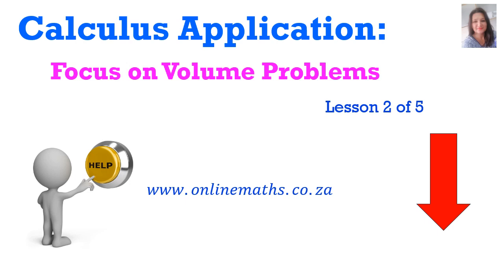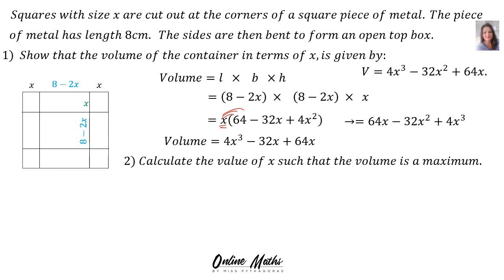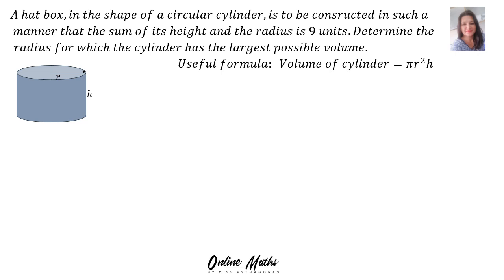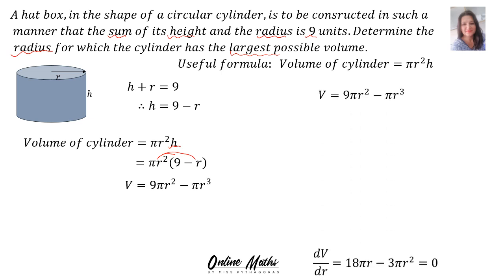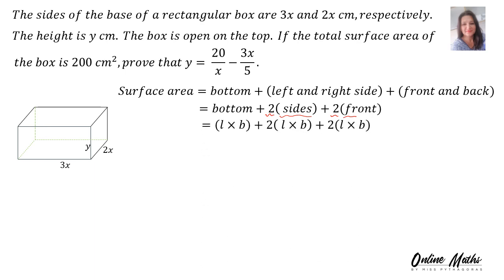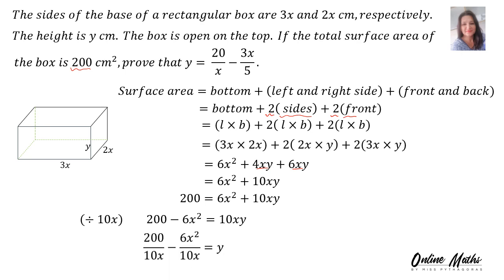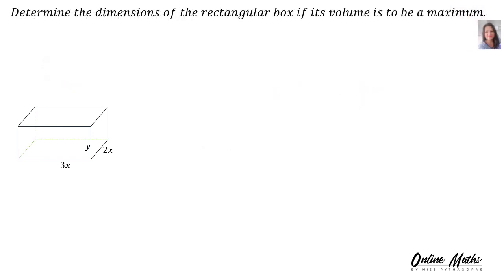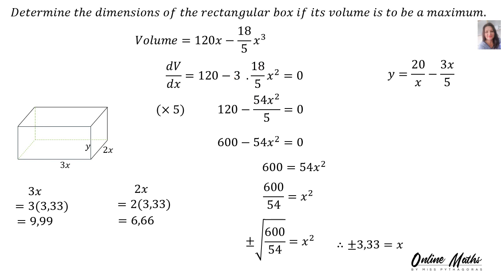Calculus Application Grade 12: L2 Volume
Grade 12 Mathematics. Paper 1.In this video you will find Calculus Application problems with the focus on Volume.